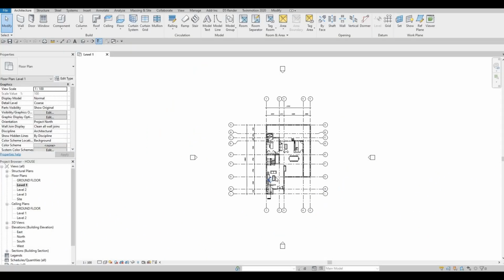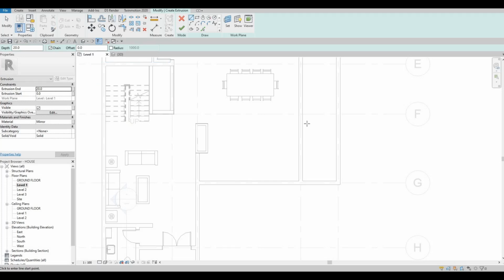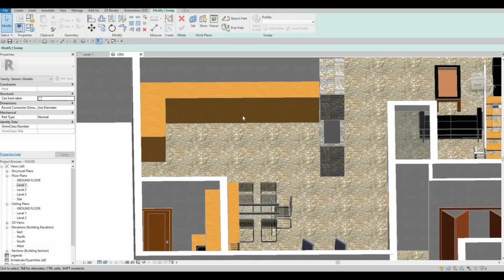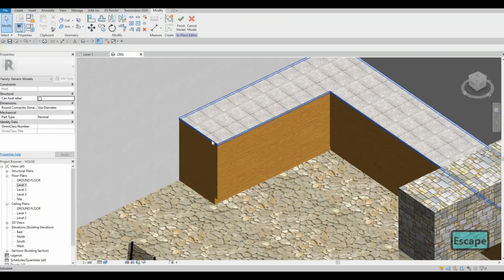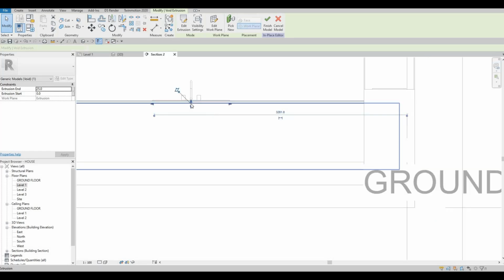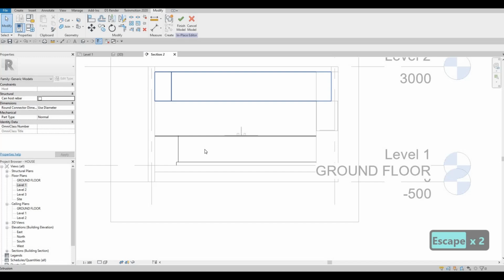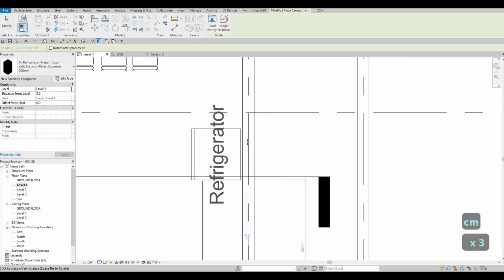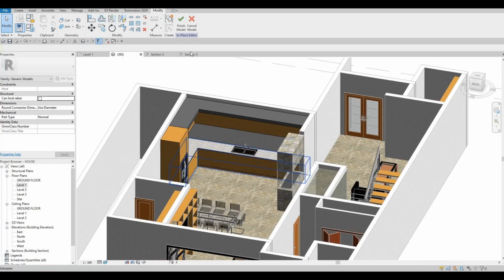ACC House | Part 6 | Complete Step By Step Project | Revit and Twinmotion Tutorial